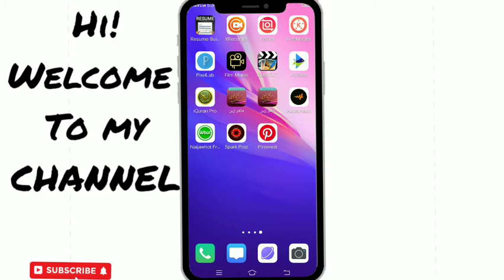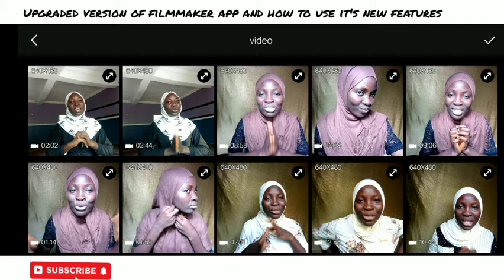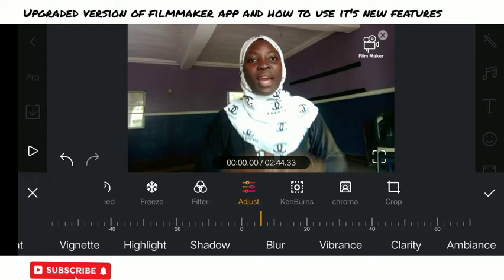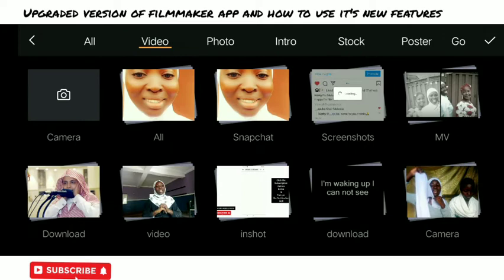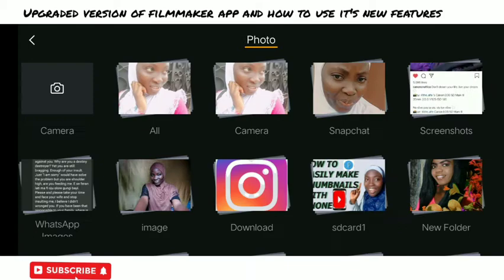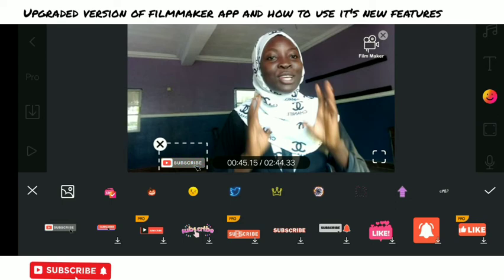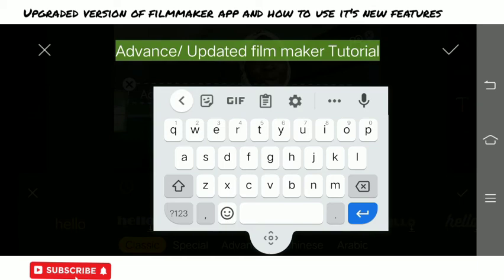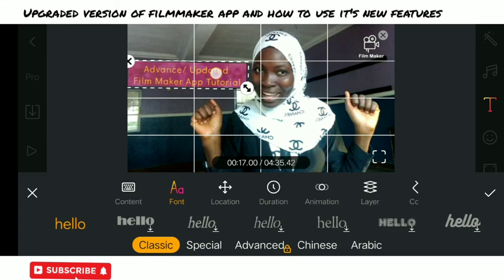Film maker app upgraded features |Film Maker Pro- free movie editor for simple video editing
in this video i share with you guys, new update/features of the film maker editing app. Film Maker Pro- free movie editor for simple video editing | 2020 Best Video Editor | App Tutorial
Film Maker Pro- free movie editor for simple video editing app

TIMESTAMPS | CHAPTERS
 00:00 - INTRO(Film maker app upgraded features |Film Maker Pro- free movie editor for simple video editing )
 00:59 - About the app
 01:59 - Using the in built Intro
02:30 - Steps on how to use the app for editing
5:30 - How to use the app features ( Trim, Cut, Split, Volume, Duplicate...)
28:30 - Conclusion about the app

related search: "Keyword"
"Film Maker Pro- free movie editor for simple video editing | 2020 Best Video Editor | App Tutorial"